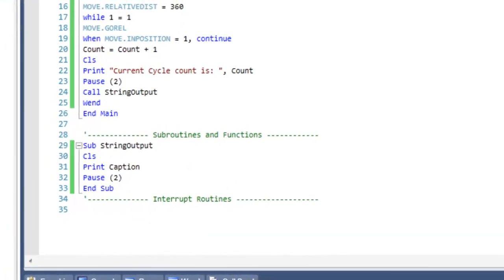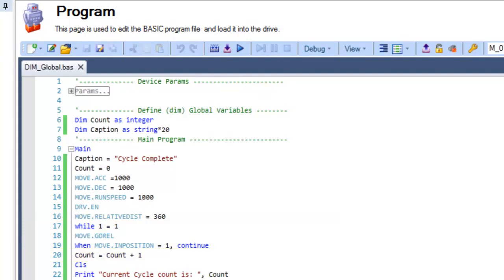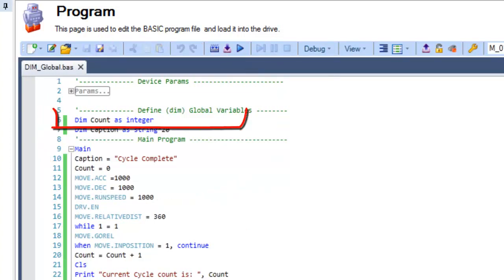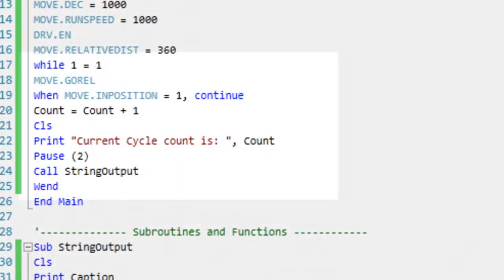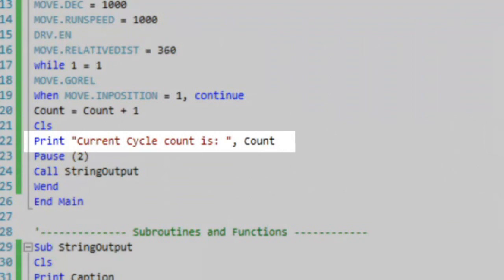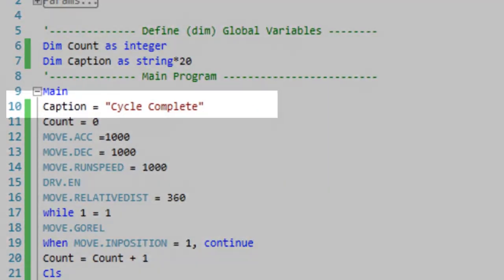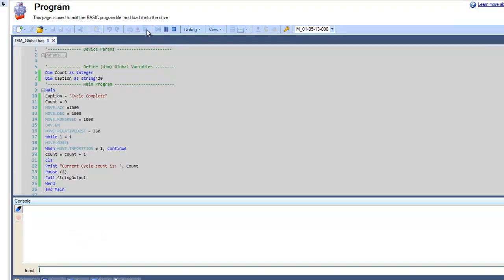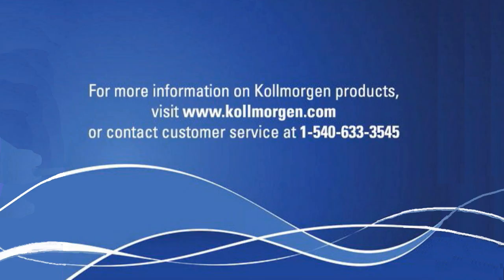Global Variable Definition | Kollmorgen | 2 Min of Motion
"Learn how to declare a global variable within an entire program within your AKD BASIC Programmable Drive. Two variables, count and caption, are defined within the program and can be used when all subroutines and functions need access to a specified variable.

Learn more about the capabilities of Kollmorgen's AKD BASIC programmable drives